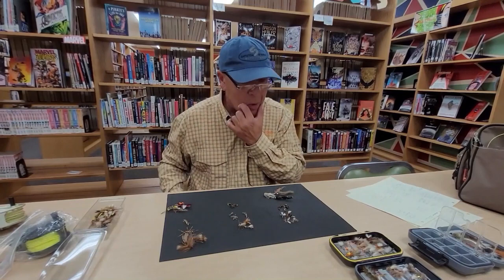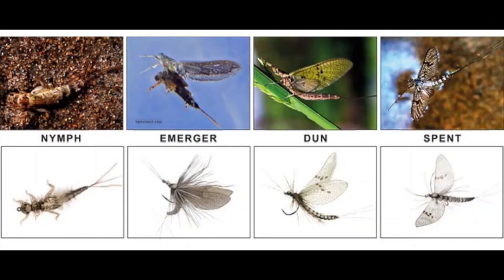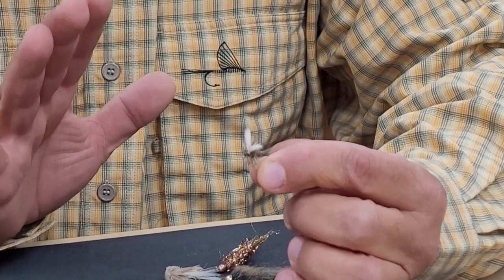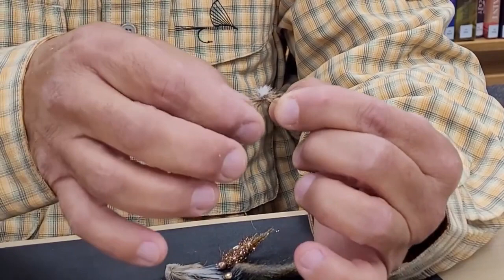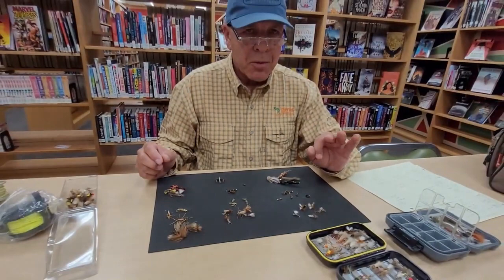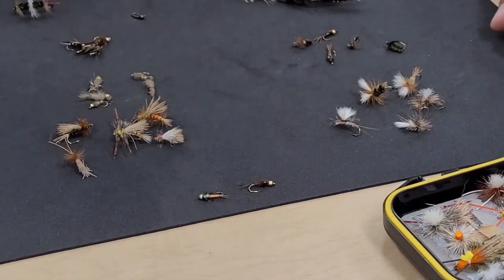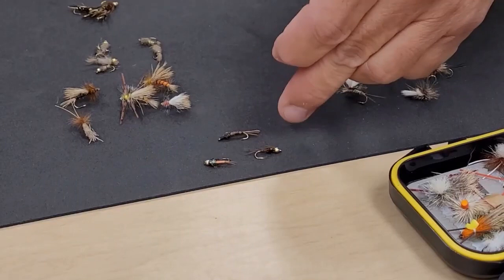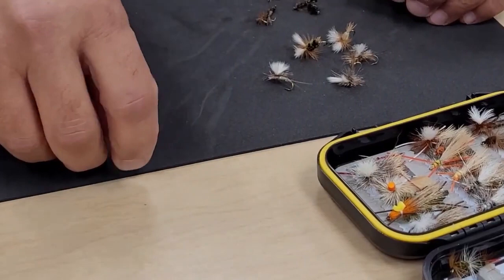Fly fishing Nymphs and Flies County Mayflies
Welcome from the Lincoln County Library System. This week we are so fortunate to have Jim Welch fly fisherman, give us a 101 introduction course to fly fishing. This video is with Jim giving advice on Western Trout Flies - Mayflies segment. Be sure to catch all of the instructional videos on the Star Valley Branch Library Facebook Page or on our Star Valley Online Adventures